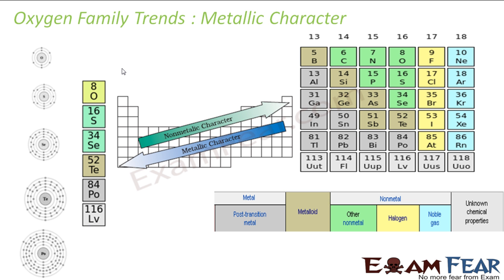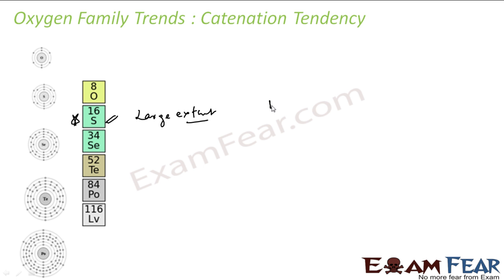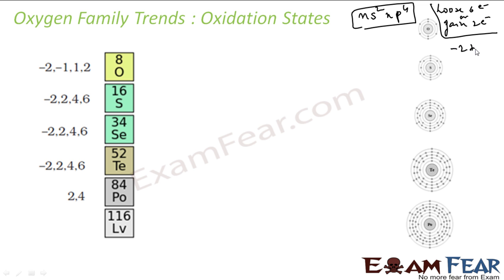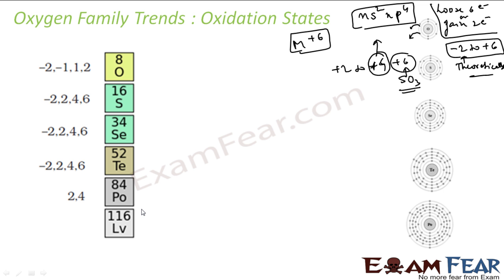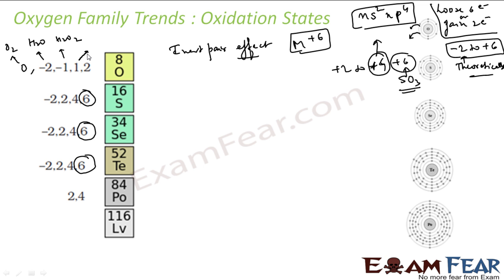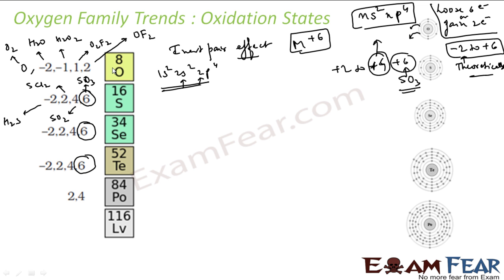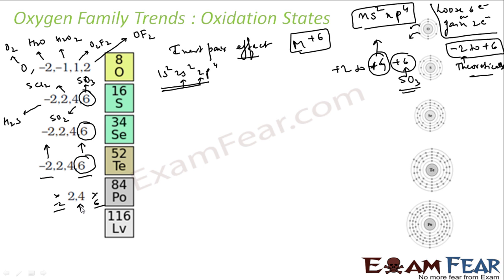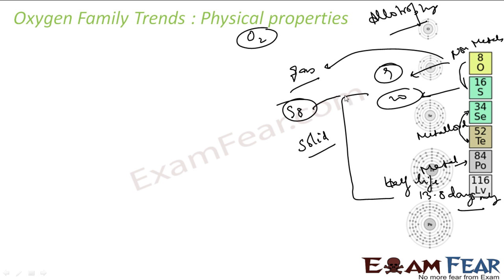Chemistry P Block part 26 (Group 16 trends) CBSE class 12 XII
Chemistry P Block part 26 (Group 16 trends: Metallic character, Catenation, oxidation states, physical properties) CBSE class 12 XII